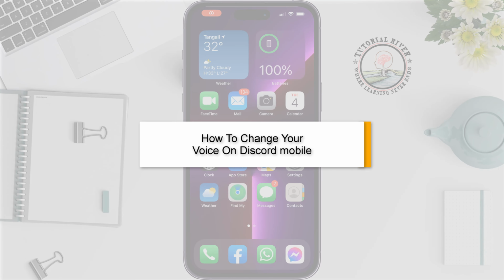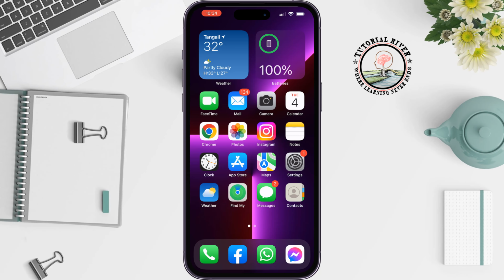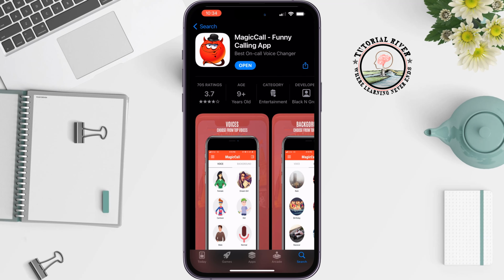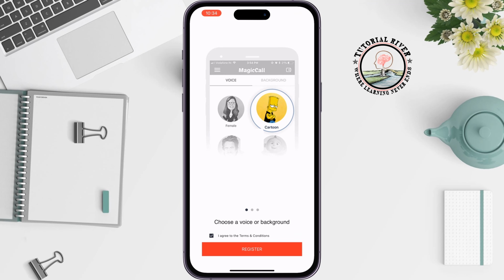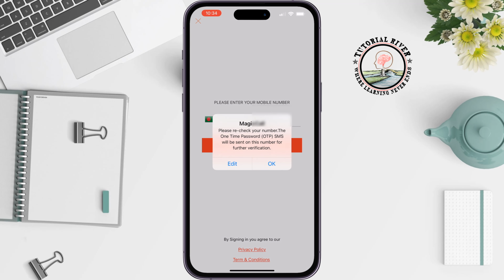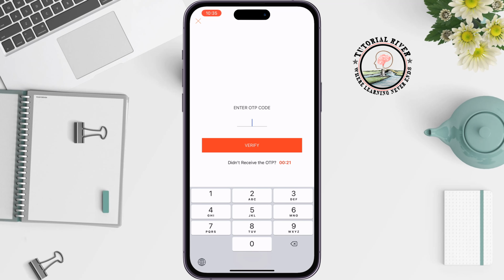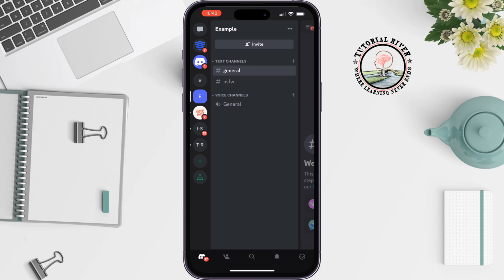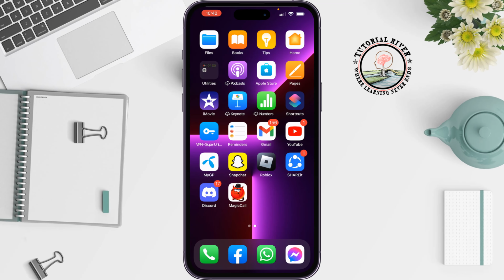How To Change Your Voice On Discord mobile (Android & iOS)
This video will walk you through how to change your voice o Discord with detailed guides. Now, take a look to find the easiest way to modify your voice in Discord!